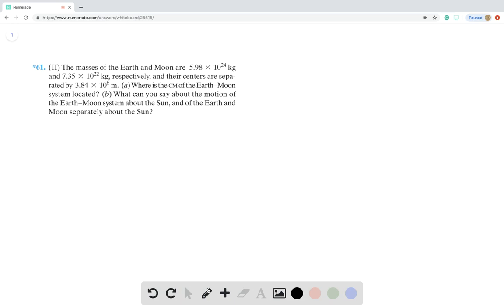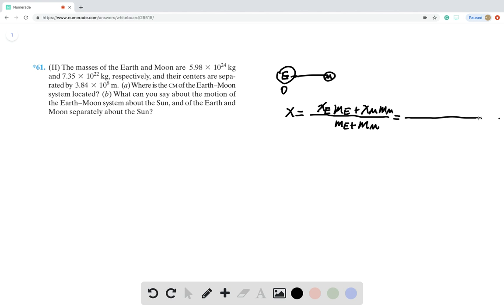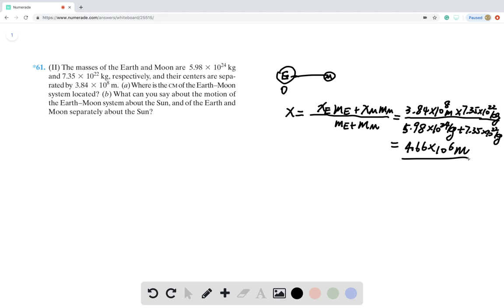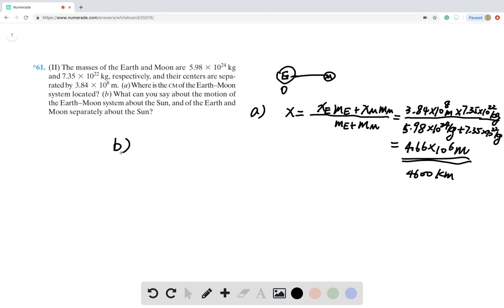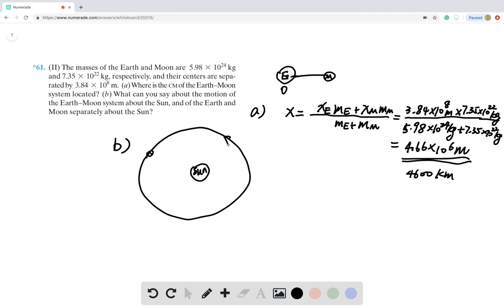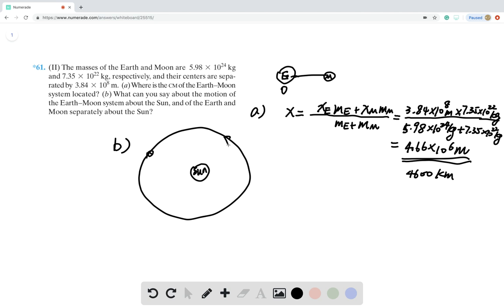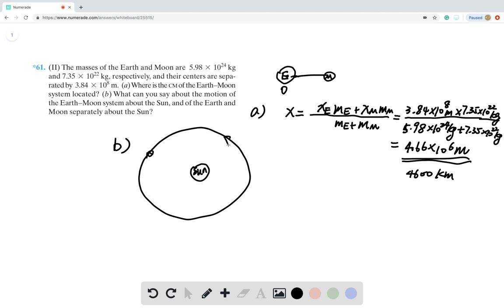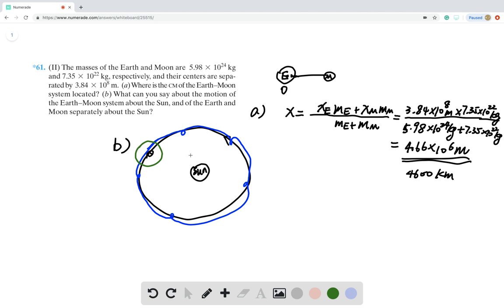The masses of the Earth and Moon are and , respectively, and their centers are separated by Where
The masses of the Earth and Moon are and , respectively, and their centers are separated by . Where is the of the Earth-Moon system located What can you say about the motion of the Earth-Moon system about the Sun, and of the Earth and Moon separately about the Sun

📕 Economics Q&A
📕 Chemistry Q&A
📕 Math Q&A
📕 Statistics Q&A
📕 Computerscience Q&A
📕 Accounting Q&A
📕 Biology Q&A
📕 Physics Q&A